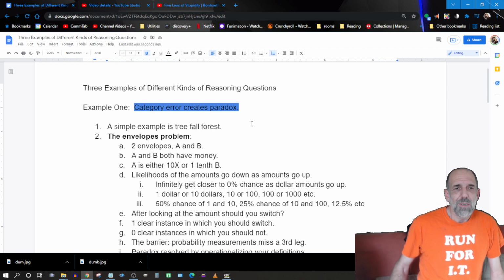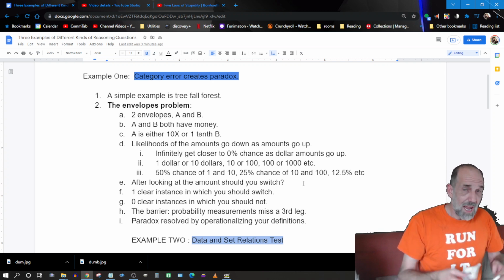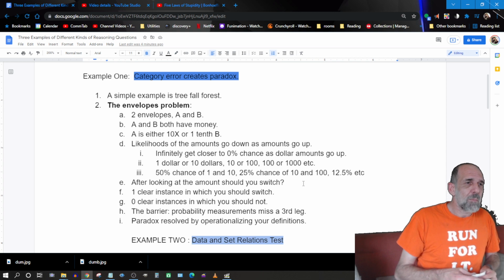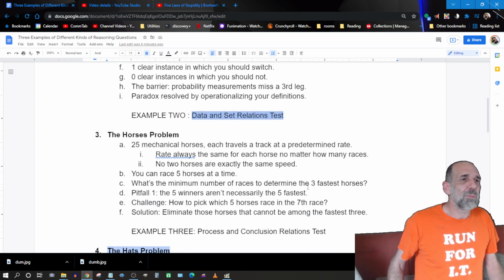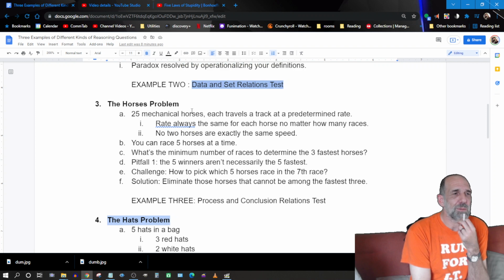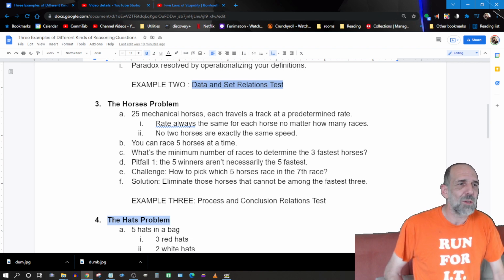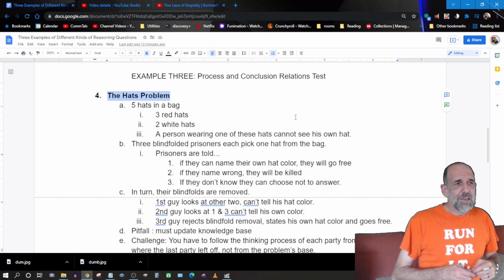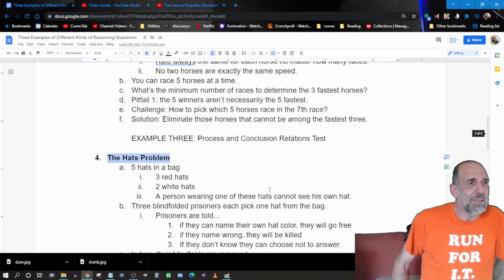3 Kinds of Reasoning Questions (Ti tests)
Here are three different "difficult reasoning problems" that people sometimes encounter.  The first is the famous "25 Mechanical Horses" problem.  The second is the "two envelopes" probability paradox.  The third is "the hats question."  Additionally, the "Tree Falls in the Forest" question and "The Troll" question are invoked to demonstrate structural similarities between different kinds of Deductive Reasoning Questions.